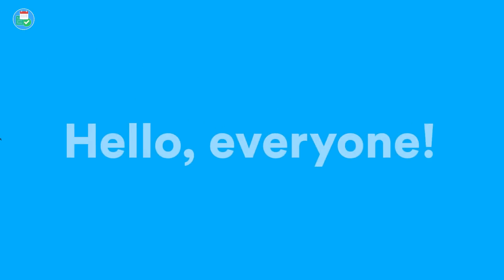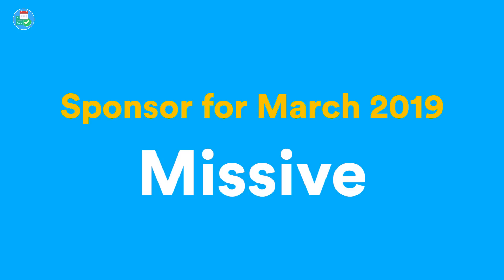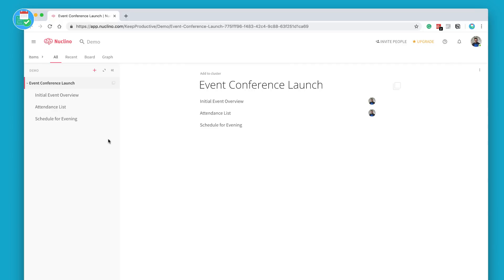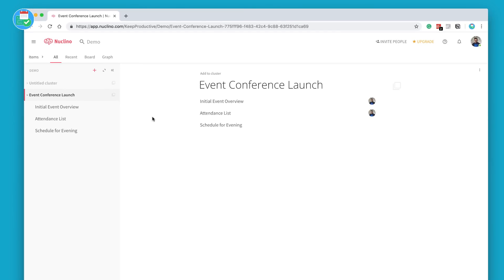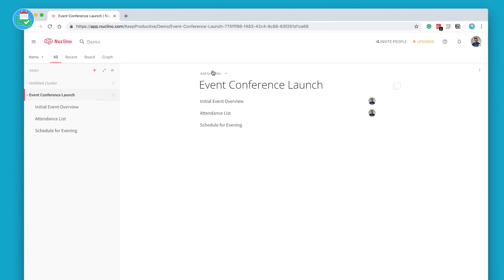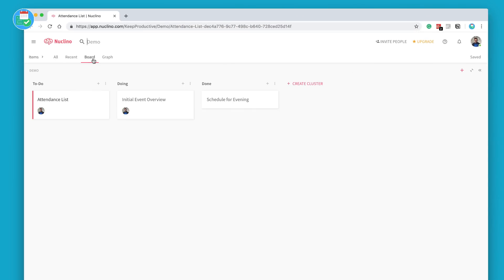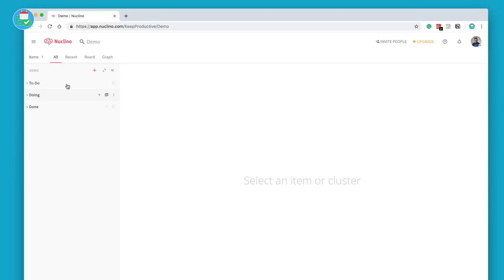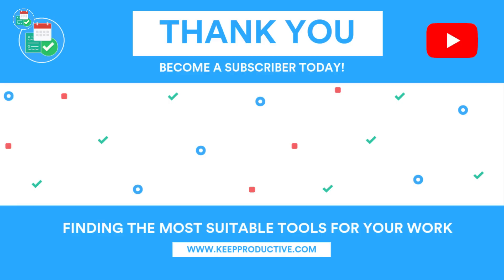Nuclino - 2019 Review | Features, Pricing & Opinions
Stop doing busywork! Try Bento Focus Find the best productivity tools with our You've heard of Notion, Slite, Coda. But what's Nuclino. Today, we explore our first impressions of Nuclino - a team wiki tool that teams are beginning to use for managing knowledge bases. The graph feature adds a hint of difference to tools like Notion.

Perfect for drafting, assigning and communicating around external email - Missive is a awesome real-time window into a company's external communication. I'm a solo user myself, and have been for the last 3 months - you can check out my full review

Nuclino seems to be a very basic knowledge base for your team. But is favoured for its simplicity and ease of use. Worth checking out for teams who want a more relaxed way of internal wiki management.

Aleksander, David, Don, Frederik, Giuseppe, John, Jeurgen, Kevin, Paul, Pete, Reinier, Robert, Roy, Tracey and Amazin Marvin (featured supporter) - helping to support Keep Productive and it's growth!

▶ EQUIPMENT USED
📋 MacBook Pro 13'inch TouchBar:

▶  VIDEO INFORMATION

▶  ADS

▶  MUSIC USED